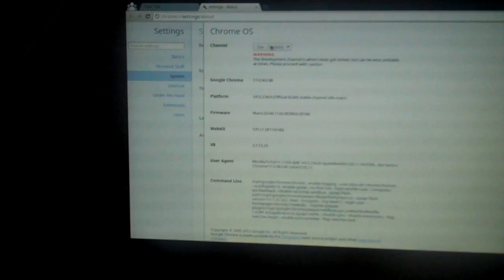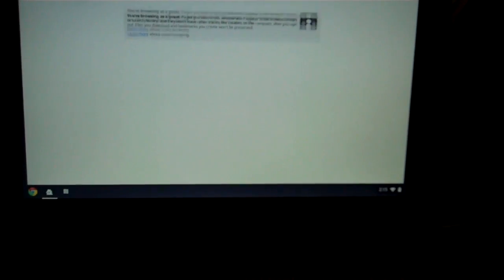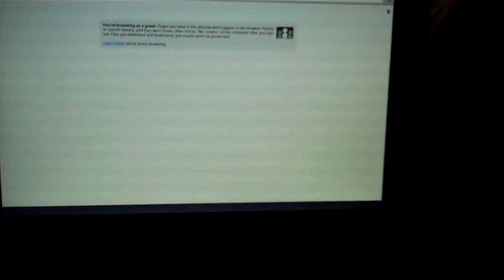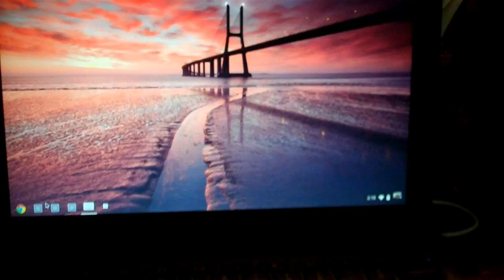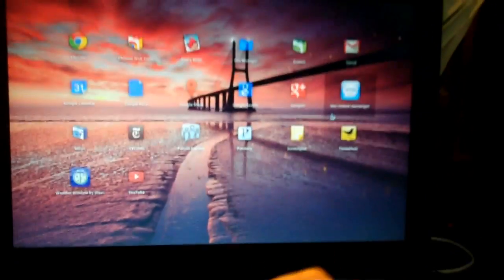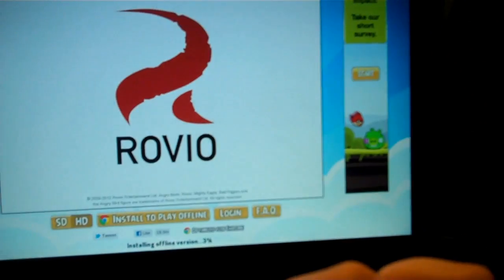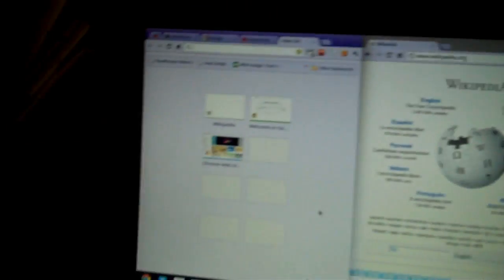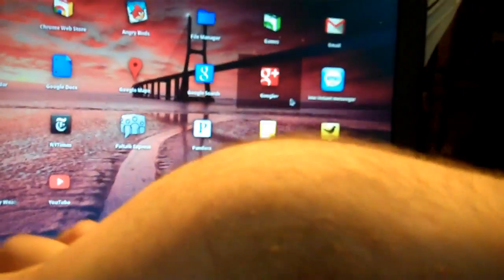New Aura Chrome OS Interface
Just showing off the latest developer preview of Chrome OS new user interface "Aura". Kinda neat but still early it seems, So might show it again later on.